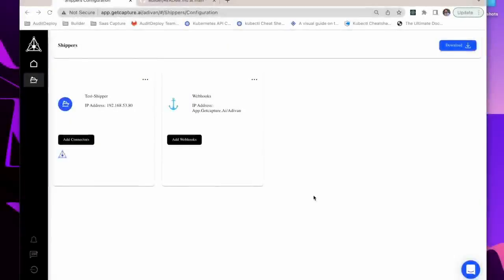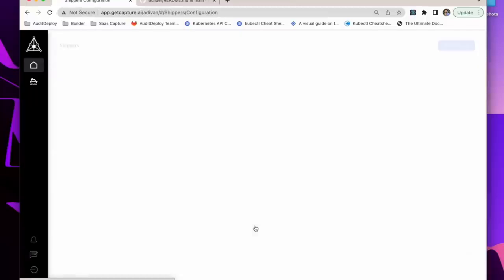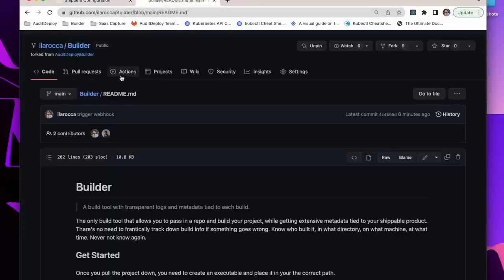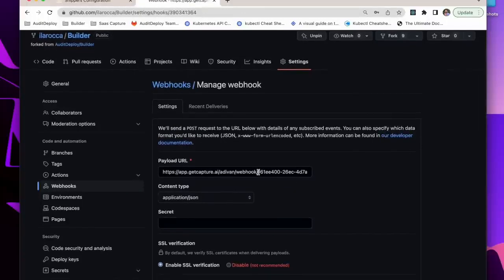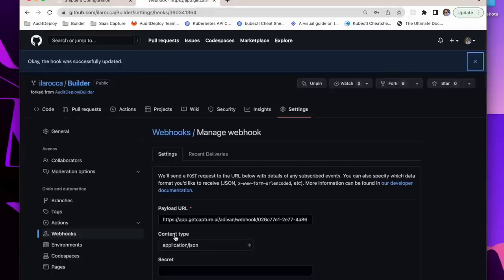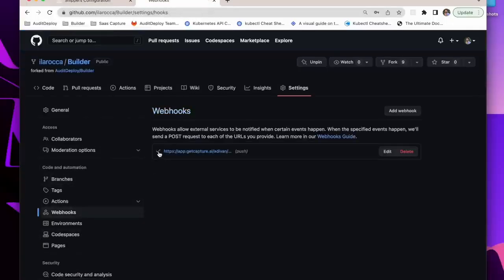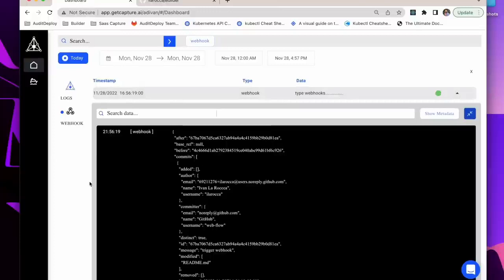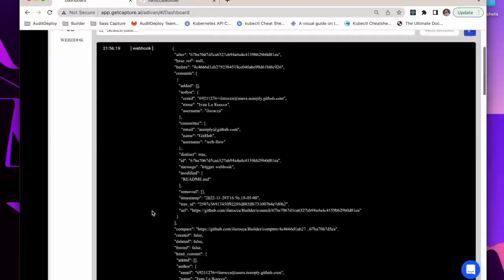How to send real-time streaming data from GitHub to CaptureAI using Webhooks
AuditDeploy Capture is real-time streaming data webhooks are a really simple way for you to capture any data from any cloud tools, applications, infrastructure, microservices, containers, and more. In this example, we'll show you how to capture data from your GitHub and instantly search for any issue you're having with your cloud apps.

Build high-quality software faster with AuditDeploy's Capture Tool.